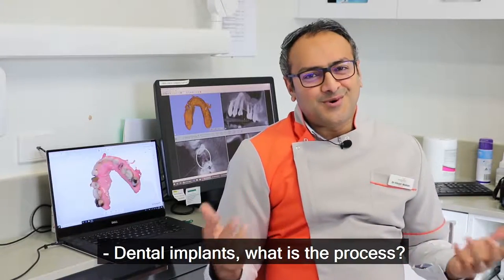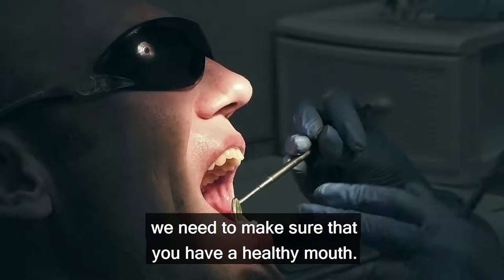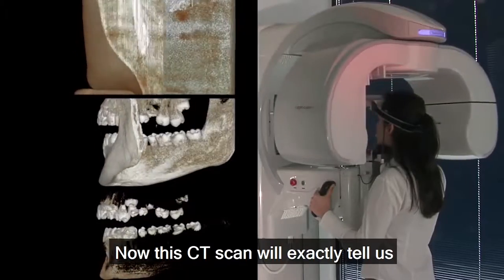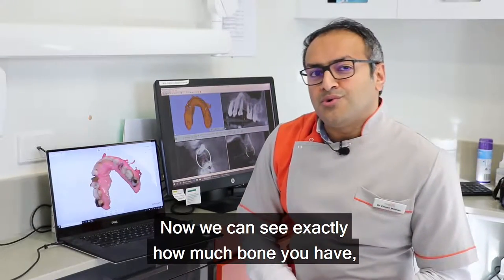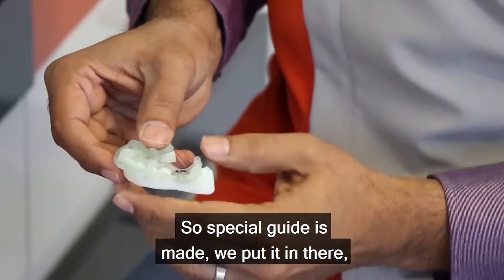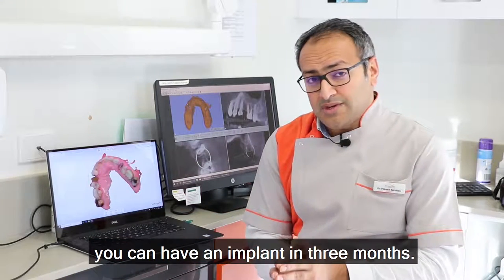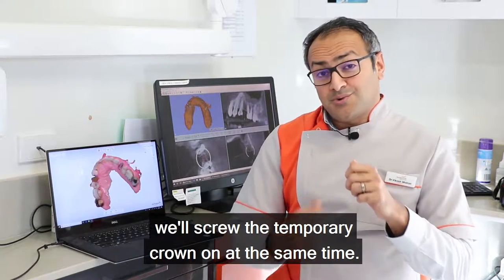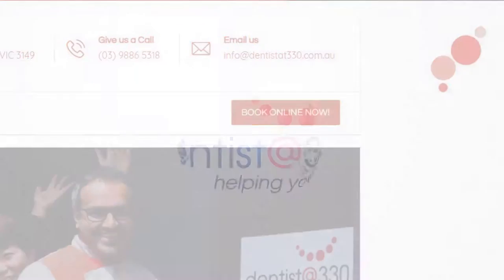Dental Implants Procedure Step by Step || How Dental Implants are Put In || Dental Implant Surgery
This video explains the Dental Implants Procedure Step by Step and How Dental Implants are Put In?

- Dental implants, what is the process? What is the procedure? What's you know, there are lots of questions we get daily. I'm gonna try and summarise a journey you will have as a dental implant patient, at least in our clinic. So basically, the first step is that we check your teeth. All your teeth. Before we can do a dental implant, we need to make sure that you have a healthy mouth. An unhealthy mouth is not going to be ready for an implant. You'll have a lot of trouble.

So once you come to see us, we spend about an hour, 45 minutes, take x-rays and check all your teeth. If everything's a thumbs up, then we concentrate on that missing tooth. So we send you for a CT scan. Now this CT scan will exactly tell us how much bone you have.

Now to make things even easier for yourself and us, we will do a scan. So in the olden days, we would take some mould. We lucky enough to have digital technology, so we will scan your mouth. With this scan, we will tie up the cone beam CT together. So this is an example where we have done the scan. Now we can see exactly how much bone you have, what size of implant and width of an implant can go in there. If we find that you don't have enough bone, we tell you that an edit procedure of bone grafting is needed.

Sometimes, this can take the whole process to six months because you might need some major bone grafting. If everything is good and you don't need any major grafting, we book you in, we do guided surgery. So a special guide is made, we put it in there, we put the dental implant in, stitch things back, we wait for three to four months for the implant to heal. And then you come back again, we do another scan, we send it to the lab. In two to two and a half weeks, you have a tooth, and then we screw the tooth into the dental implant, make sure everything's fine. So if everything's good, you can have an implant in three months. Or if we need a lot of extensive grafting, it can take anywhere from six months to a year. Sometimes, when it's a front tooth, we are able to do an immediate dental implant. But that means is we again go through our planning, we will put the implant in. Before we put the implant in, we'll get our lab to make a temporary crown which is already ready.

So once we put the dental implant in, we'll screw the temporary crown on at the same time. So as you walk out, you walk out with a tooth. So that same day dentistry type thing, unfortunately, it cannot be done in all the cases; But it is available and it is possible. The other thing after the whole process is finished, all you have to do is just see your hygienist your dentist six monthly, and look after them.

How dental implants are done?